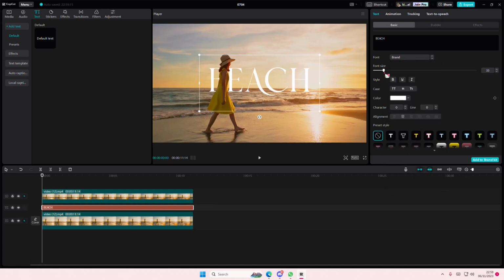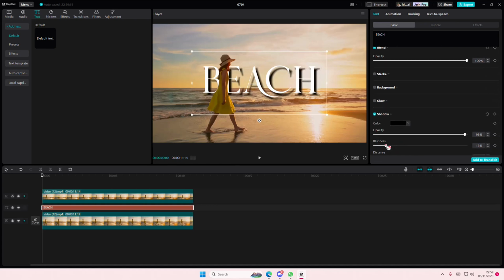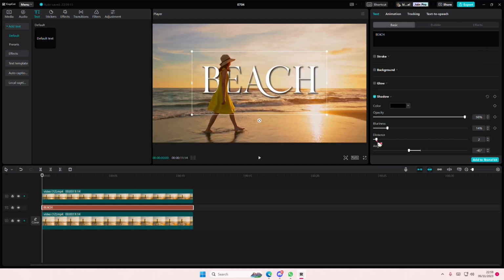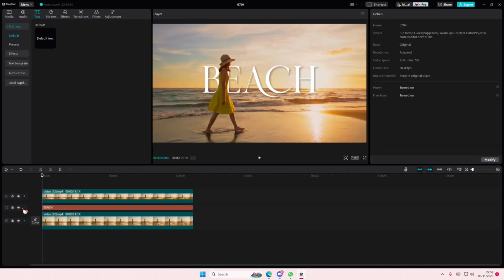How To Simply Create This Text Behind Person Edit Tutorial On CapCut PC? NEW UPDATE 2023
This tutorial will show you how you can create this text behind person edit on CapCut PC.